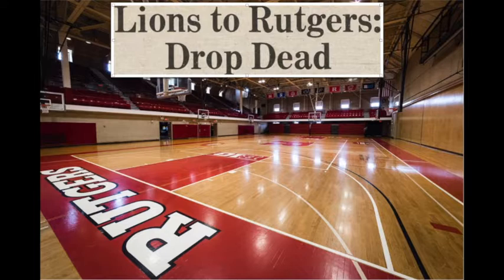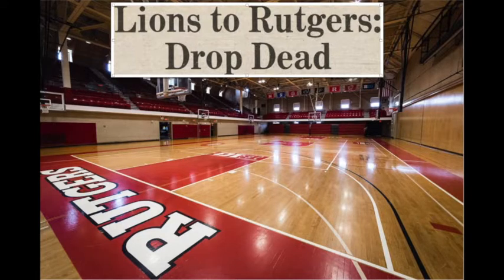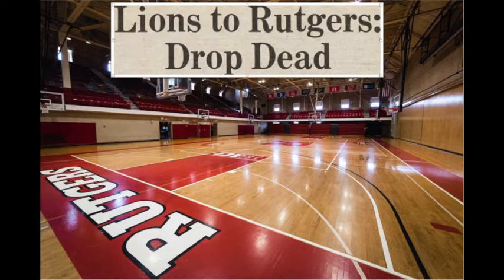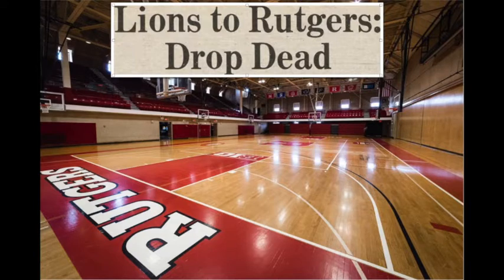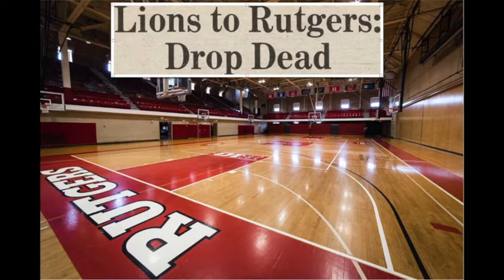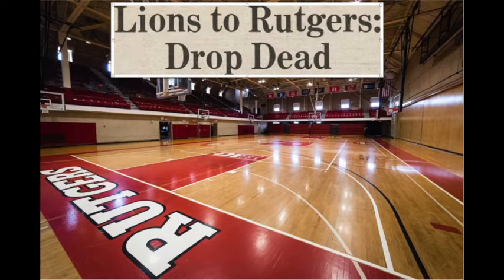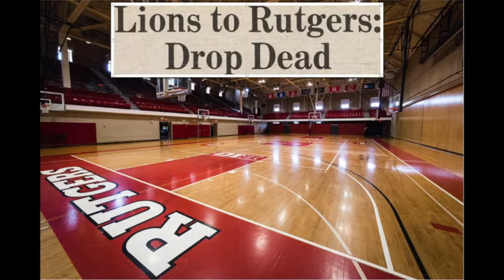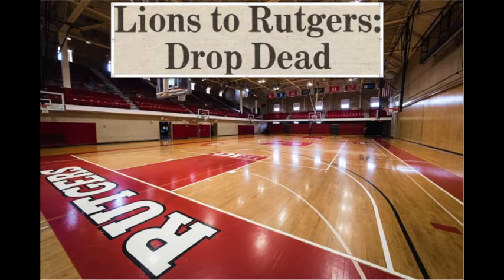WKCR Play by Play, Columbia Rutgers 1976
Columbia basketball upsets Rutgers in 1976.  Alton Byrd, Ricky Free, Juan Mitchell, Shane Cotner, Elmer Love, Tom Penders